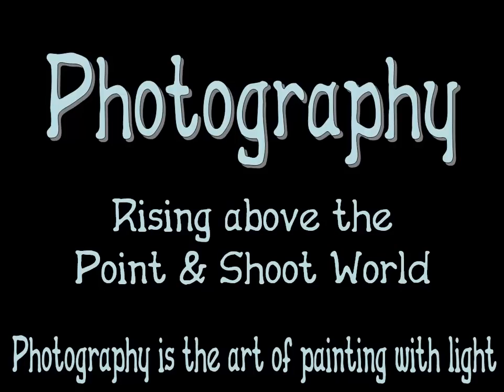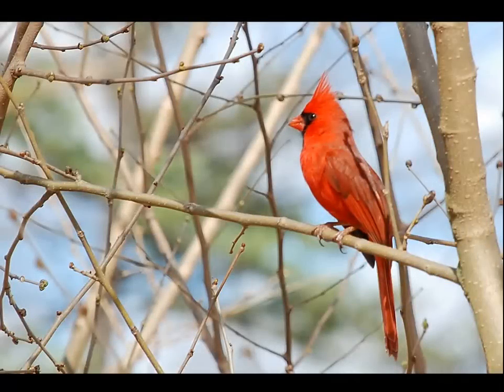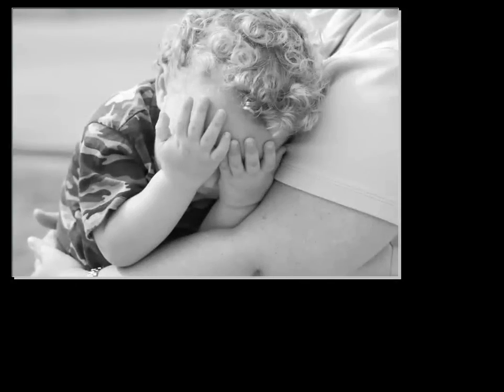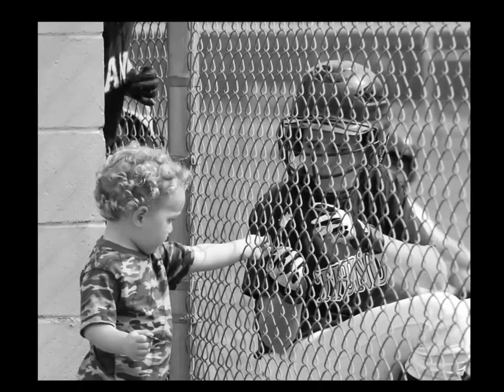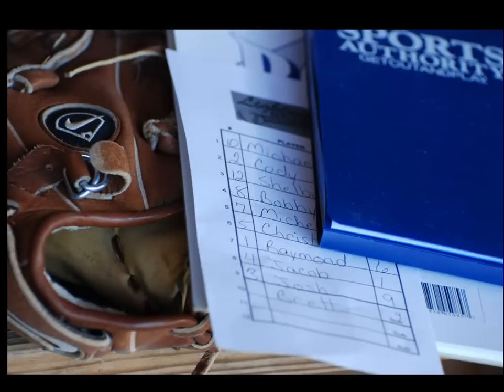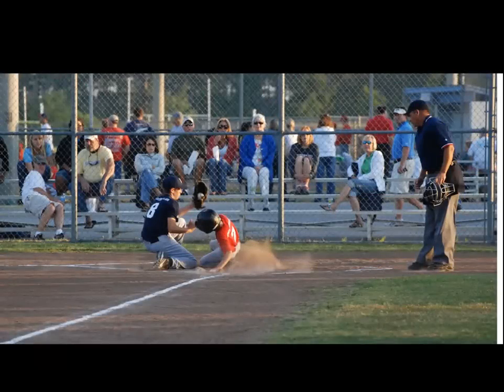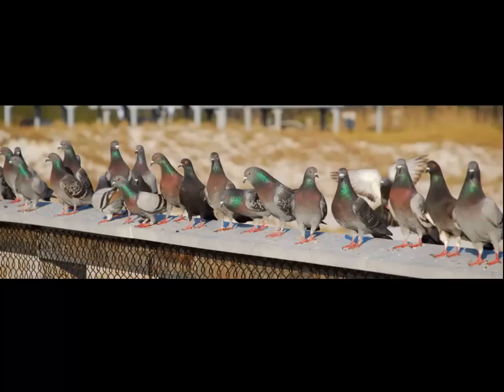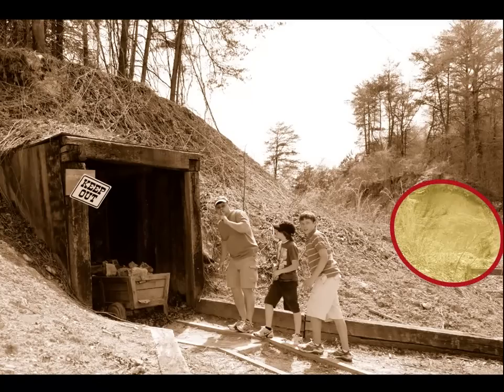Tips for better photographs, Rising Above the Point and Shoot World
This video shows some examples of how various techniques can be used in photography to make more interesting pictures.   I'm not a professional, as you can tell, I just love photography.
The techniques mentioned are:
Rule of thirds
Eye line
Black & White
Engaging your subjects
Experiment with your camera settings
Everyday moments
Seasons
Motion
Fun perspectives
Nature photography